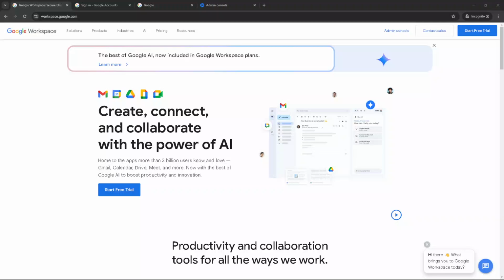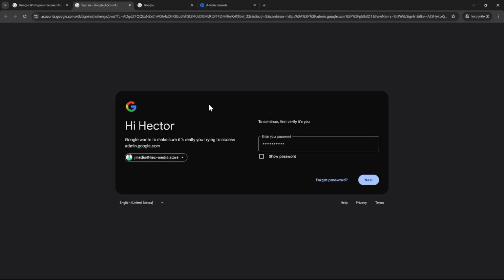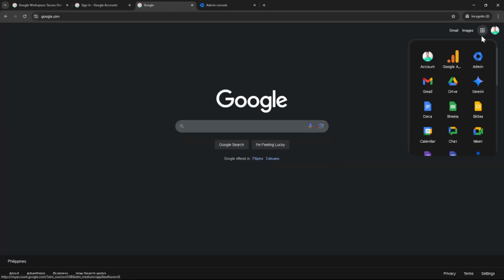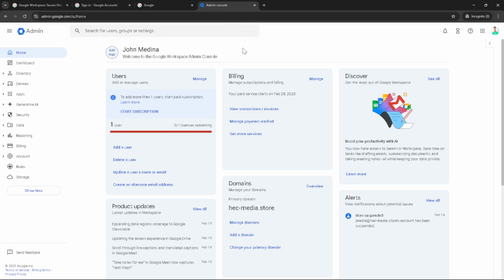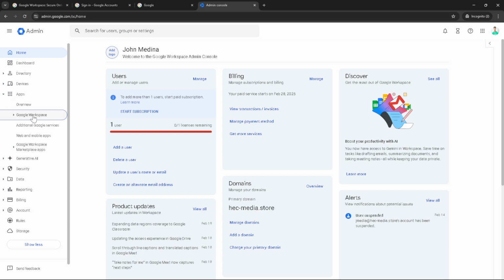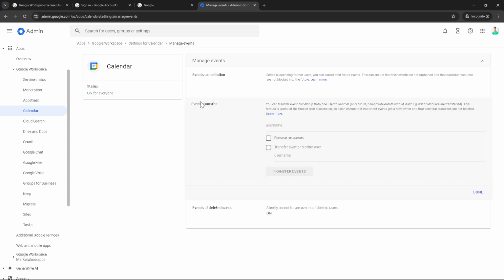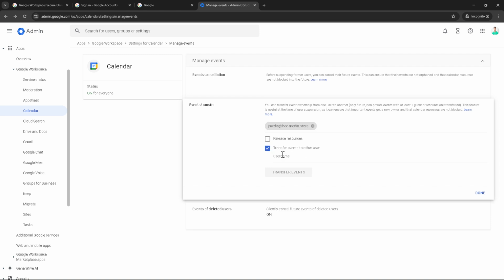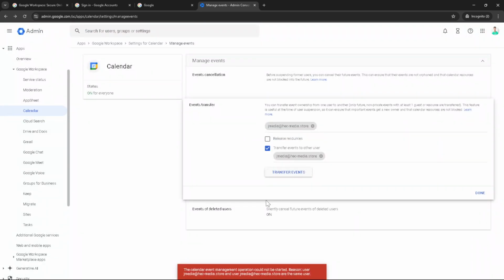How to Transfer Event to Another User in Google Workspace (Full 2025 Guide)